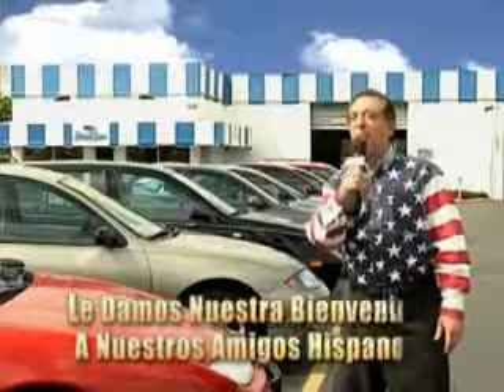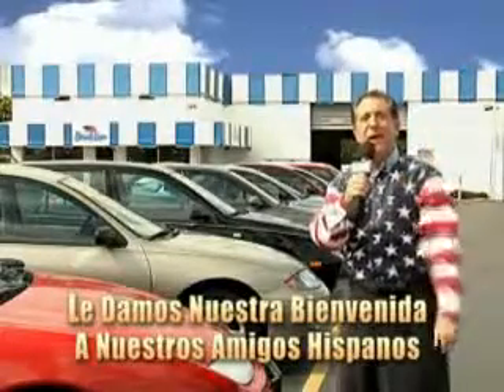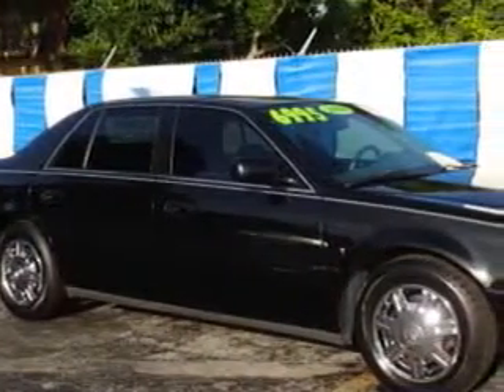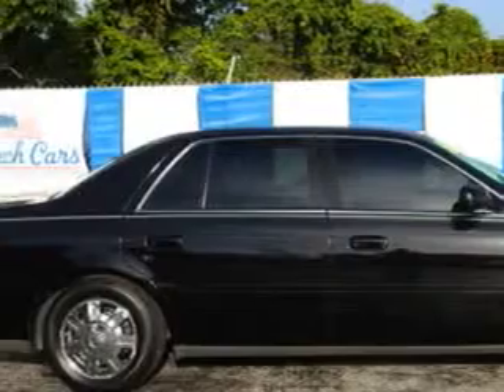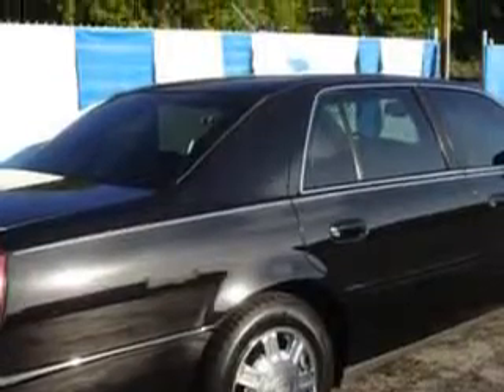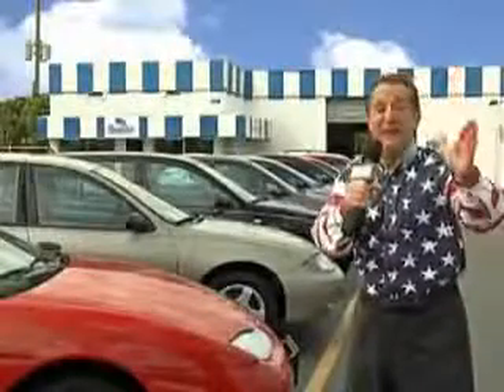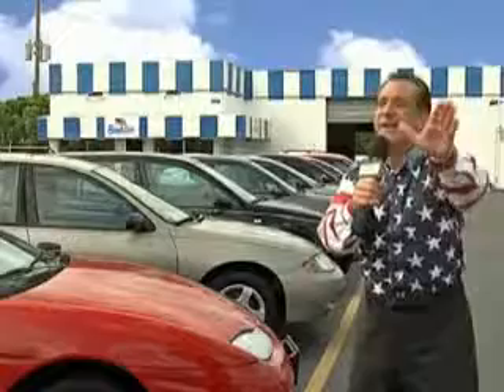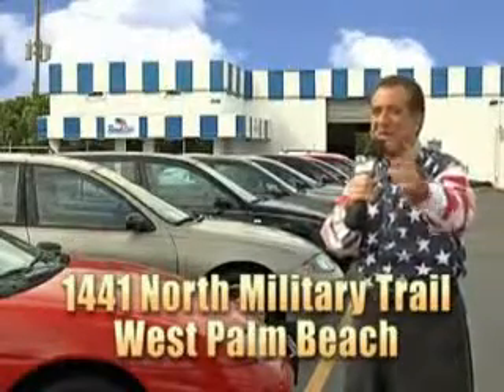2004 Cadillac Deville Beach Cars West Palm Beach, FL 33409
Cadillac Deville Check out this  Black Raven   Cadillac Deville 4 Dr Sedan, equipped with an 8 Cylinder engine and an automatic transmission. Enjoy this great car with features like Leather Upholstery, Heated Outside Mirrors, Automatic Leveling System, Rear Air Conditioning, Leather Wrapped Steering Wheel, Leather Upholstery, Power Driver and Passenger Seating, Alloy Wheels, OnStar Communication System, Turn Signal Mirrors, Rear Bench Seat, Auto-Dimming Mirrors, on steering wheel audio and cruise controls, and much more. Enjoy the drive, have peace of mind, and drive your entire family in this  Cadillac Deville. See us at Beach Cars today!VIN:1G6KD54Y84U148408

Beach Cars
1441 North Military Trail